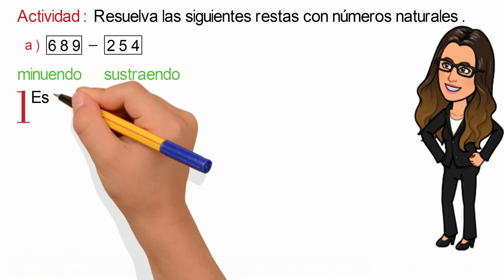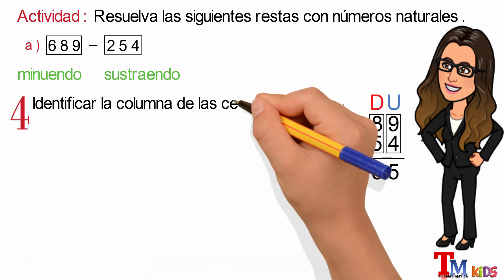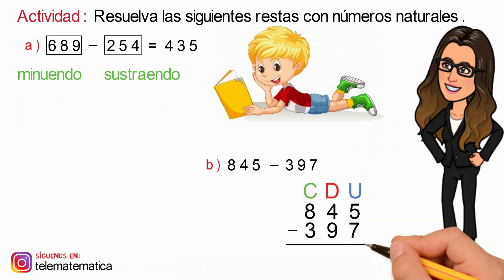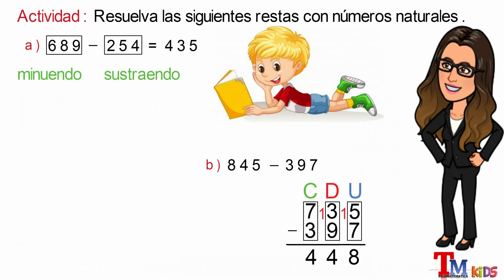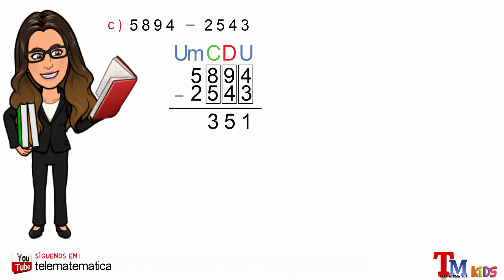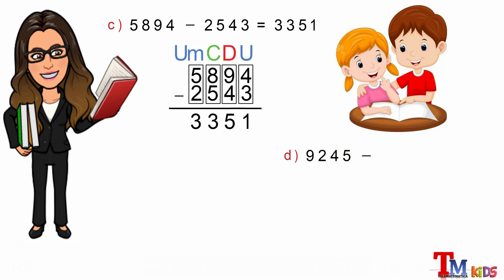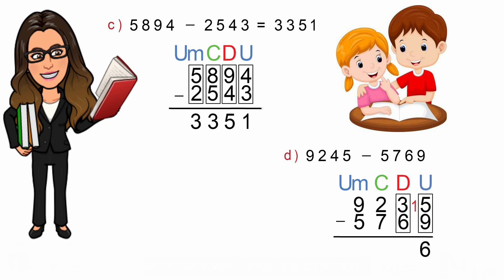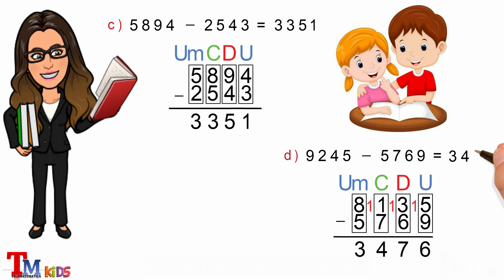¿Sabes RESTAR NATURALES con 4 Cifras de Forma Rápida? 🎯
🎬 ¡Bienvenidos, cracks de las matemáticas! 🔢🚀
Hoy vamos a dominar un tema esencial: ¡la resta de números naturales de 4 cifras! ✏️💡
📌 ¿Cómo restar sin confundirte con los préstamos? 🤔
📌 ¿Qué hacer cuando el número de arriba es menor que el de abajo? 😱
📌 ¿Existen trucos para hacerlo más rápido y fácil? 😏
En este video, te explicaré paso a paso, con ejemplos claros y trucos infalibles, cómo restar sin errores y con confianza. ¡Después de esto, la resta será pan comido! 😎✅
Así que toma tu lápiz, concéntrate y prepárate, porque esto empieza… ¡YA! 🚀🔥